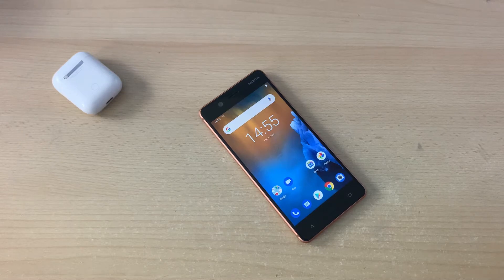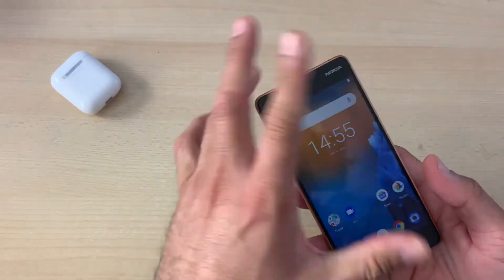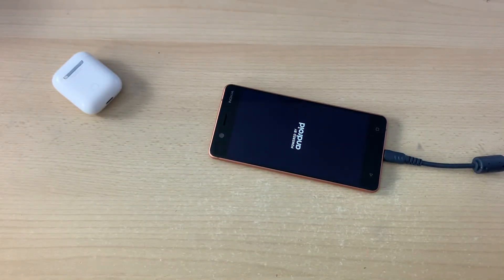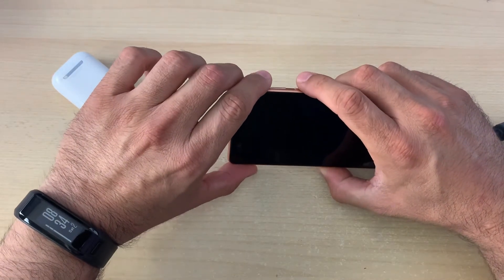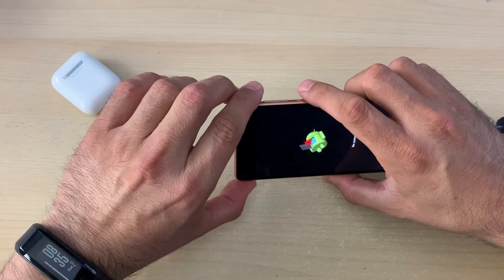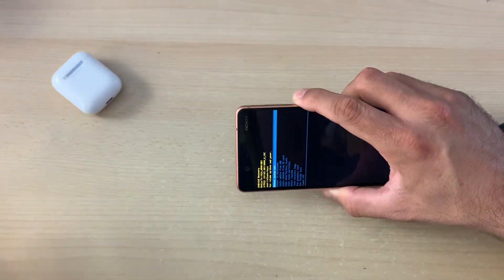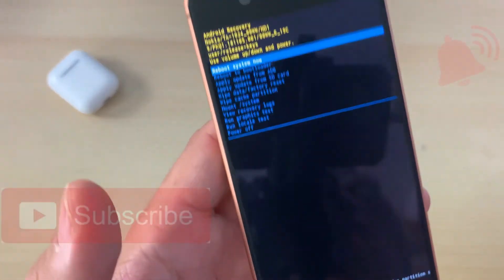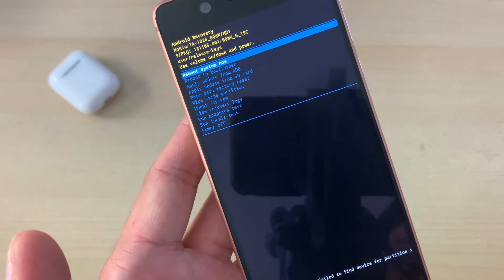how to boot into Nokia android recovery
short video tutorial explains how to boot into recovery mode in any nokia android device

click and hold power button
once your device is powered off
connect with usb cable which must be connected to power source
when you see charging icon on screen , hold power button and volume up button till you see android command on screen
then release both button

then one more time hold power button and click volume up button

you are not booted into recovery on Nokia Android smart phone